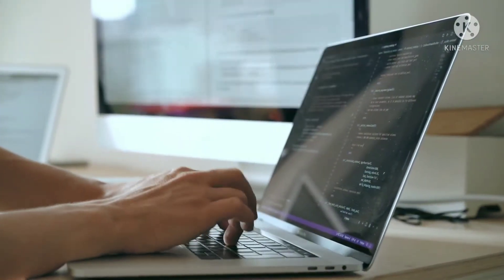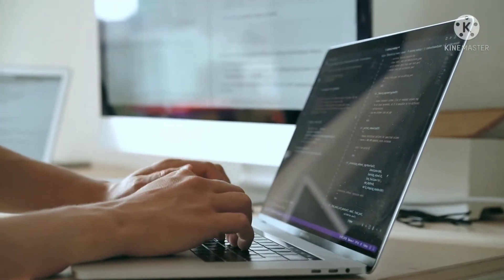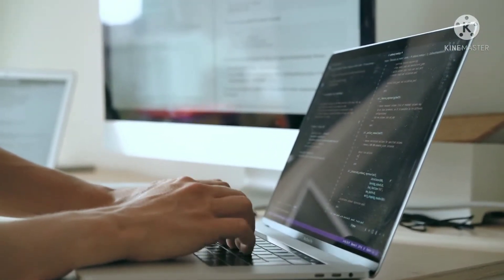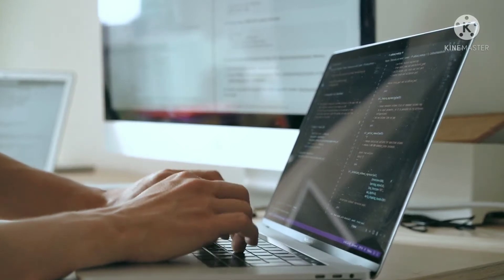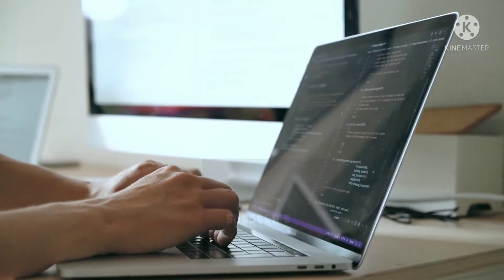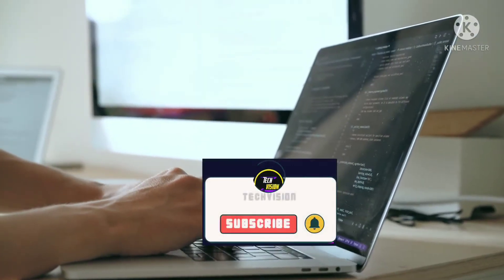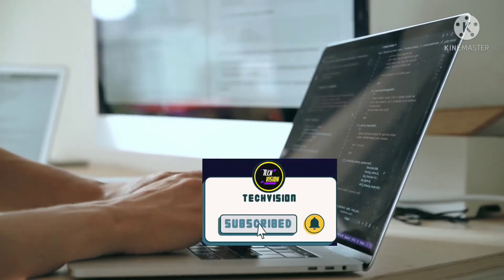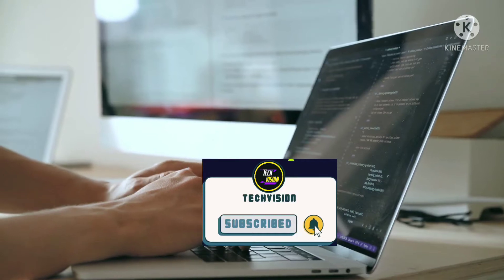Get Private GC Chatid | All chatrooms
Script is also available on my Discord server
O script está disponível no meu servidor Discord
amino coins
amino coins script
techvision amino
amino coin generator
amino chat bubble